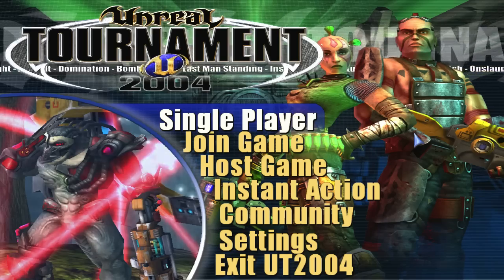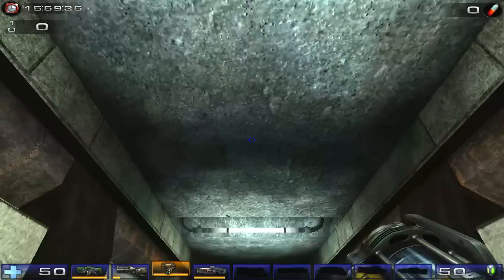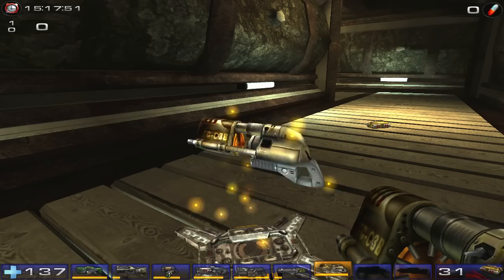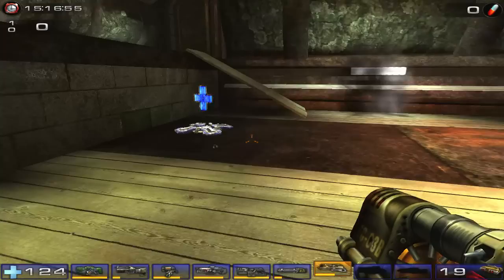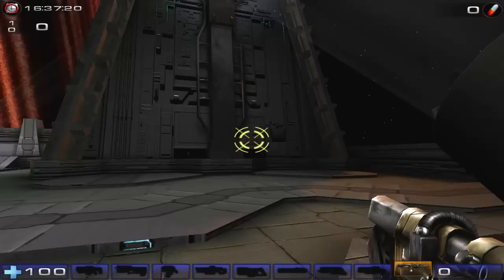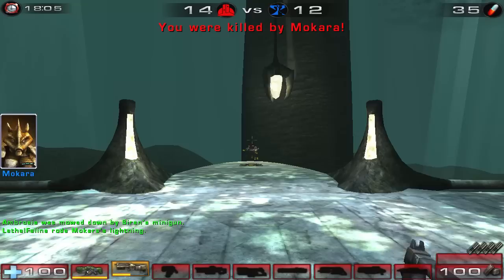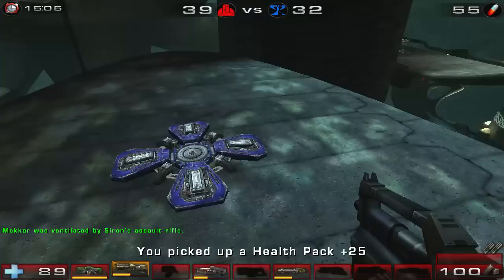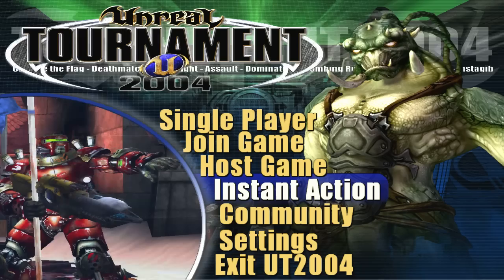Teach Me UT2K4! - 03 (Weapons, Team DeathMatch)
You always want to use the right tool for the job and UT gives us a bunch of tools.  In this edition, I'll demonstrate how I use each of UT2K4 deathmatch weapons.

If you want to obtain Unreal Tournament 2004 for your own enjoyment, I suggest you visit GOG.